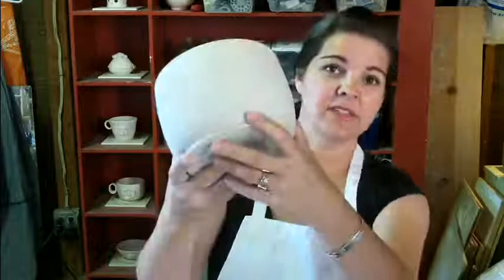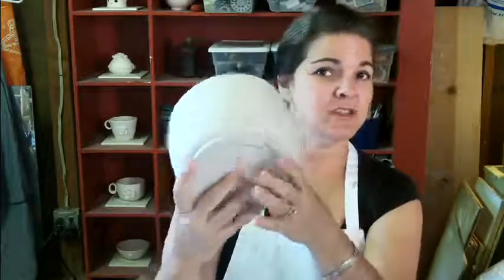My Ceramic Artist Chop Mark Collection...Your Help Appreciated!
I would love to add your special mark to my collection!  If you could take a quick photo of your "Chop Mark" in clay (signature or stamp), and send it to me (see below).   I'll be happy to post it to my . I can put even put a link to your website, blog, youtube channel, Etsy store or none at all if you wish! Whatever would help you best!

Please let me know if you have any questions or challenges!  ~ Thanks in advance!
~Tammy Jo

WHY A CHOPMARK COLLECTION?
Chop Marks on handmade pieces allow an artist to claim "parenthood" of each piece while helping those who are interested in their work know of its original origin. To me, these markings are works of art in themselves, just like individual people are unique...so is an artists' Chop Mark!